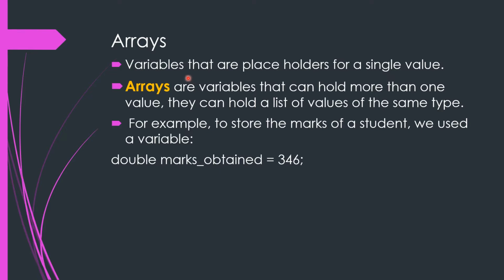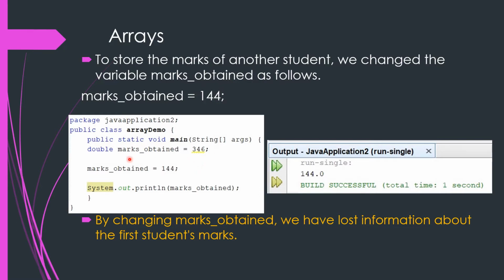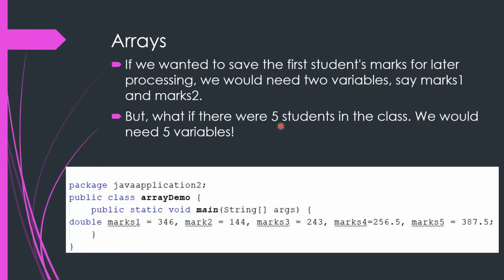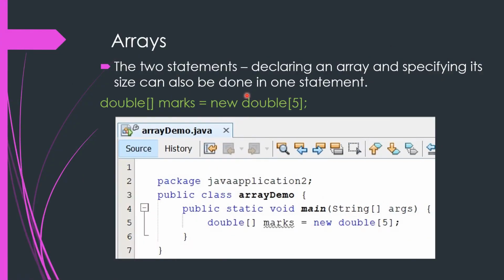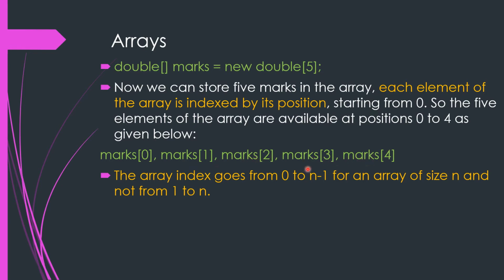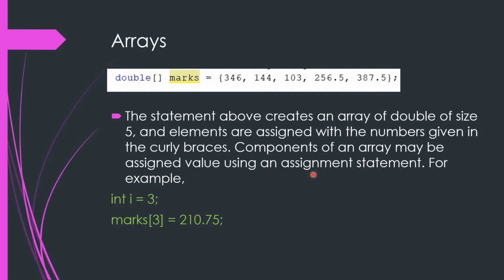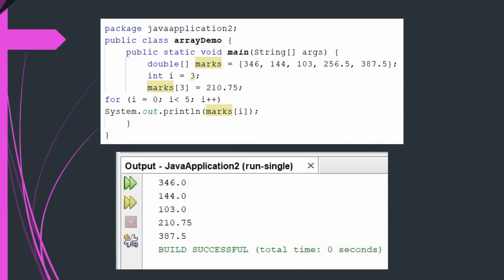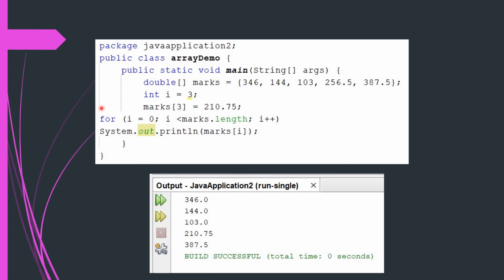Class 12 IT Code 802 | Java | Part 8 - By Akshita Yadav